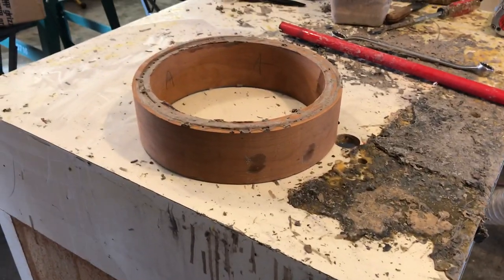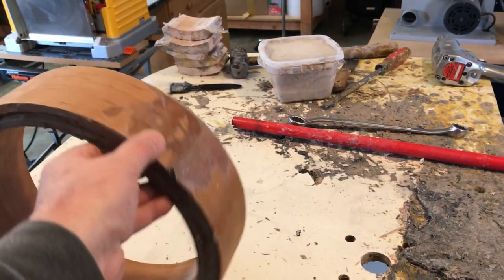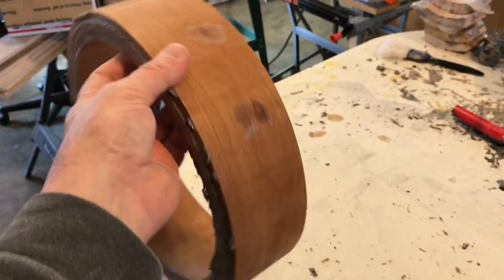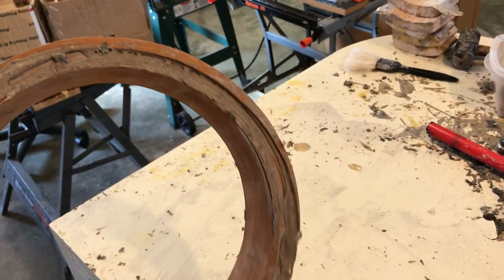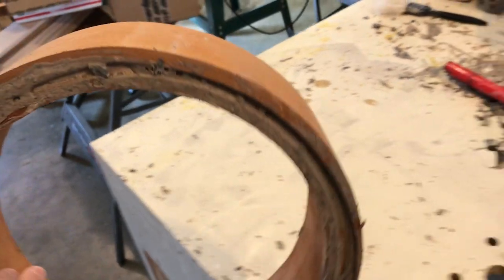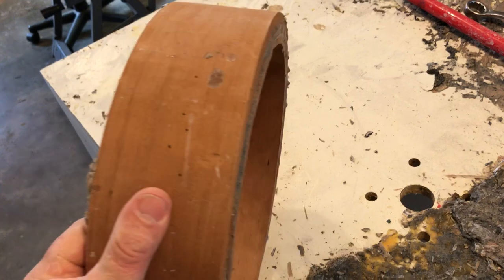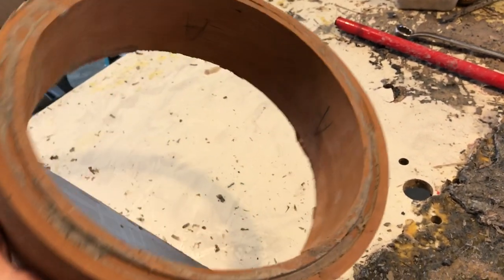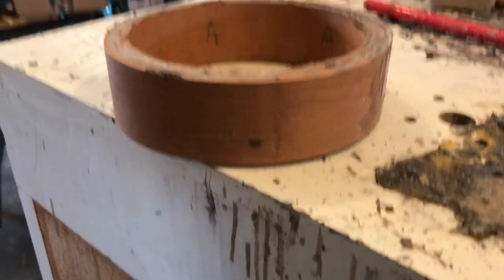Viking Classic Steam Bent 3 ply Cherry Wood Rim #2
Viking Classic Steam Bent 3 ply Cherry Wood Rim